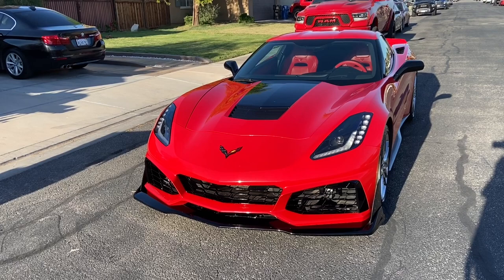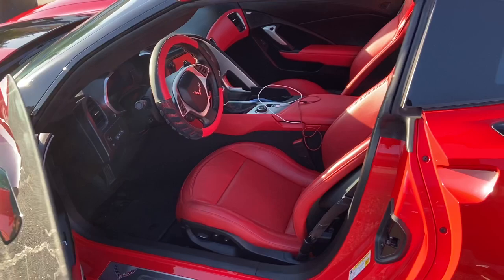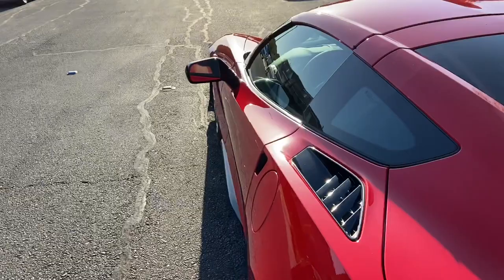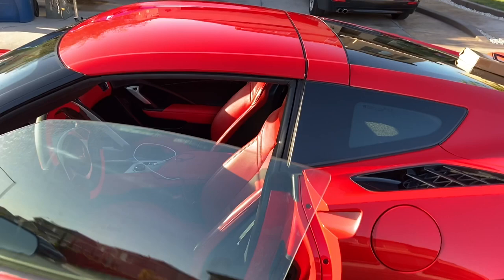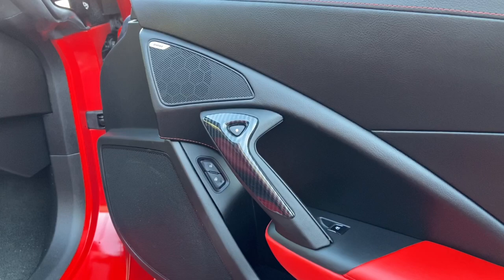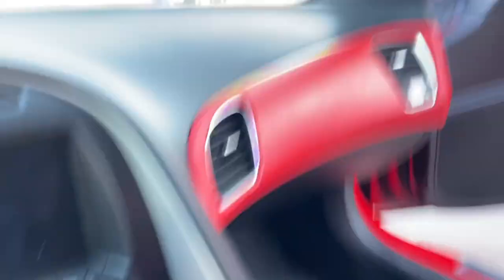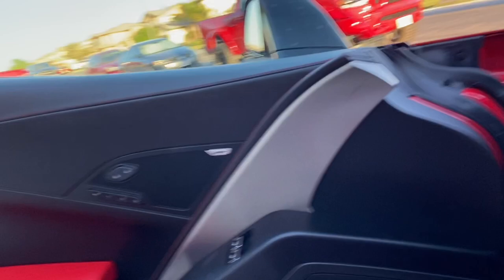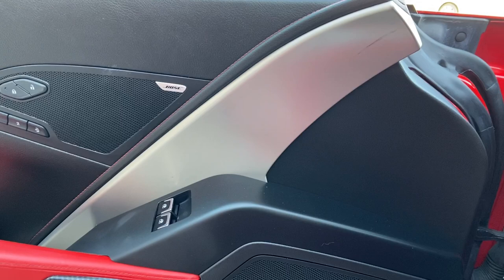C7 Corvette Carbon Fiber Interior Trim Part!!